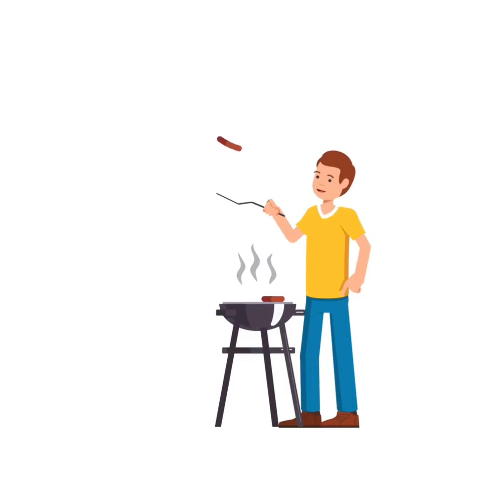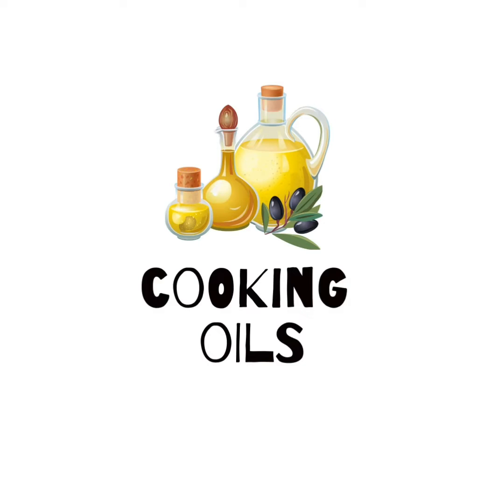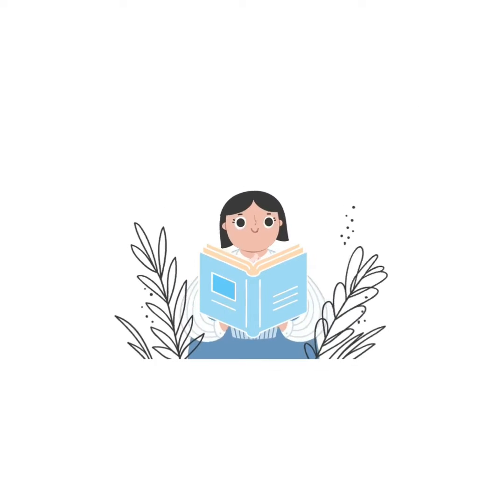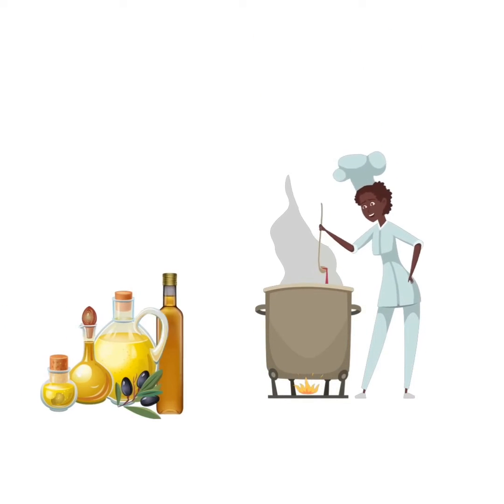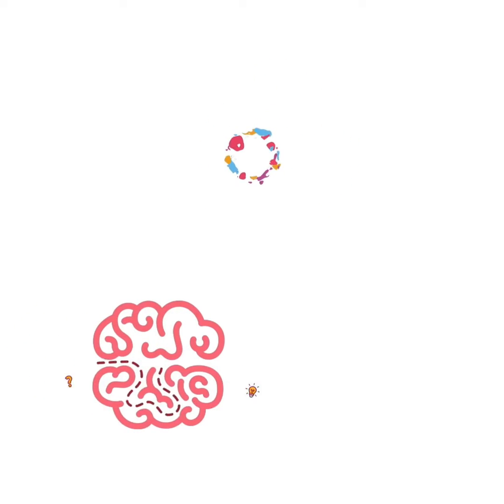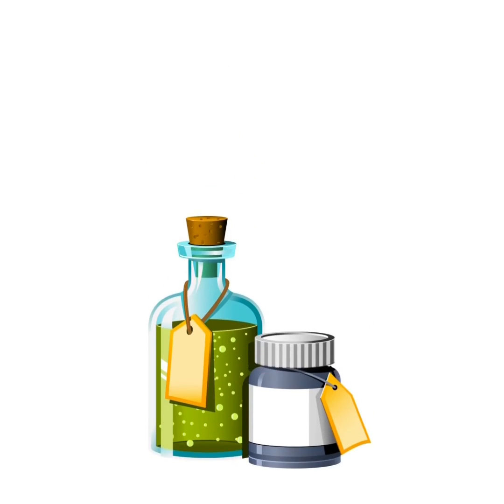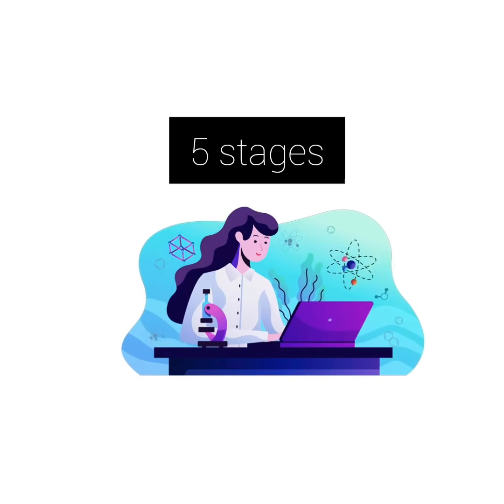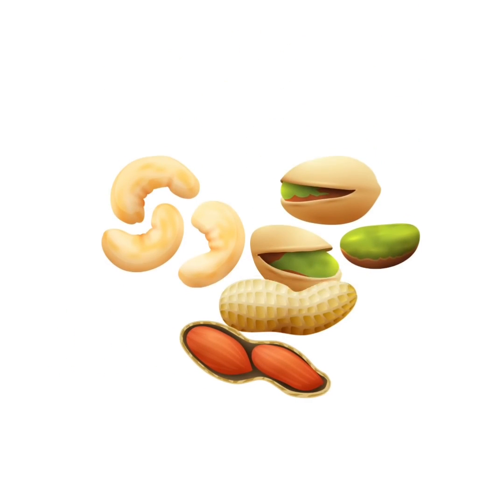Is your cooking oil rancid?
You think cooking is a skill? Well, it is more of a science as well and we all should be aware of how’s and whats’s if we intend to lead a healthy, disease free life.

That’s why today we are talking about cooking oils, found in every kitchen yet, often stored incorrectly!

Rancidification is a process of oxidation and or hydrolysis of the fats and oils when exposed to high temperatures/sunlight/air thereby making them unpleasant and unsafe for consumption. In simple terms, it is your oil going more bitter, and turning more od a soap then oil.

What causes the rancidity of cooking oils?

There can be many reasons for the rancidity, however, the most common ones are:

1) You forgot to lid that bottle properly: In that case the oil will be exposed to the oxygen, thereby turning rancid.
2) You are storing the cooking oils in the kitchen near appliances: The heat from the kitchen environment will accelerate the unpleasant chemical reaction and make it rancid.

Will it have an impact on my health?

Yes, definitely!

According to the Journal of Food and Nutrition Sciences, Volume 6, Issue 3, May 2018:” Rancid oil forms harmful free radicals in the body, which are known to cause cellular damage and have been associated with diabetes, Alzheimer's disease and other conditions. Rancid oils can also cause digestive distress and deplete the body of vitamins B and E”.

What measures can I take to avoid consuming rancid oil?

Store your cooking oil in dark glass bottles in a cool dark place, preferably your pantry, but definitely not on your kitchen counter.

Lid the bottles properly after use.

Do not re-heat the same oil more than once for deep frying food items, that why you should avoid eating fries and other fried stuff while eating out.

And for the same reason, you should go for plain nuts/seeds rather than munching on roasted ones as they might be processed or stored in improper conditions.